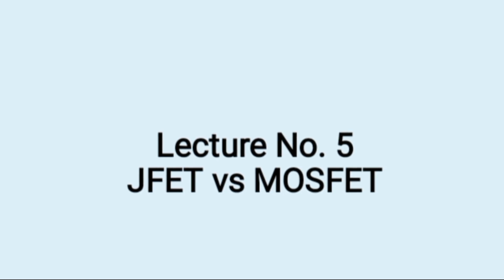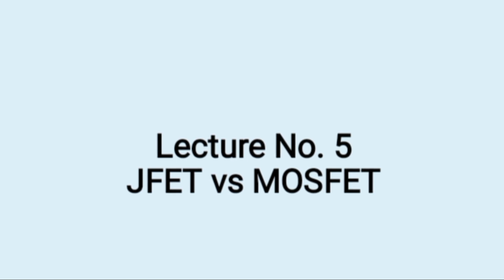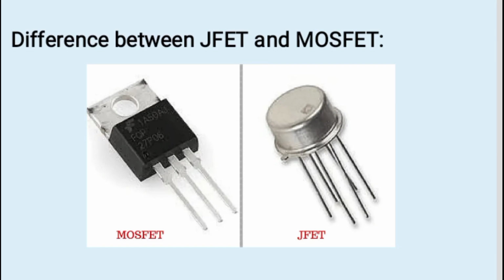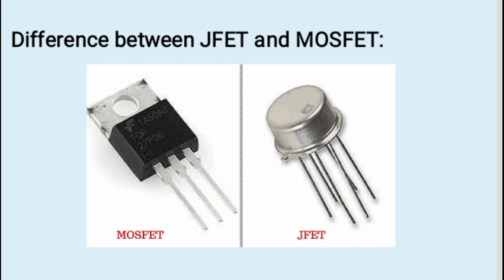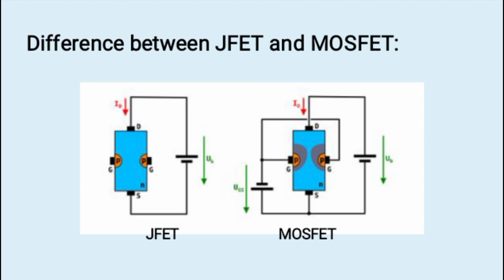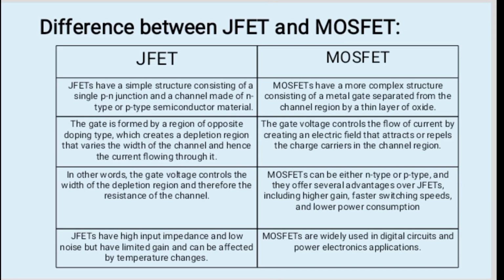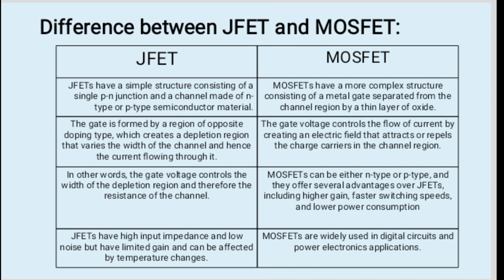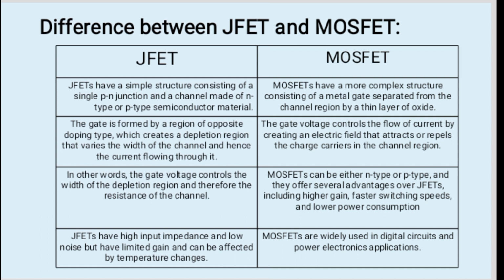JFET vs MOSFET | Lecture 5 ECD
In this video, we will discuss the difference between jfet and mosfet Transistors.
Our channel is dedicated to providing valuable educational content to help you grow in your personal and academic life. Join us as we explore a variety of subjects and expand our knowledge together.